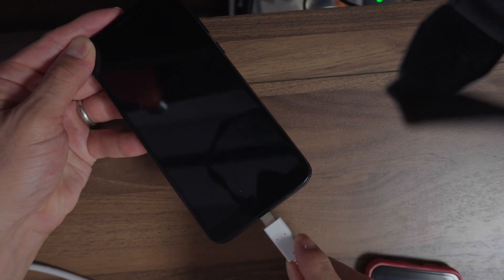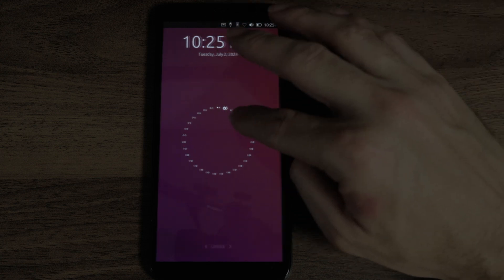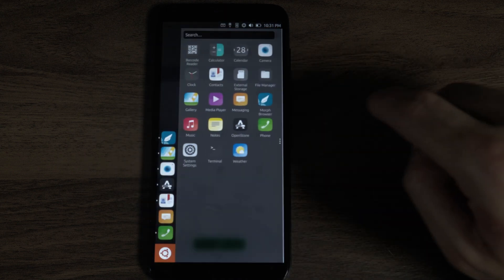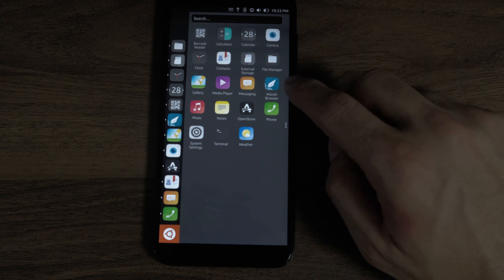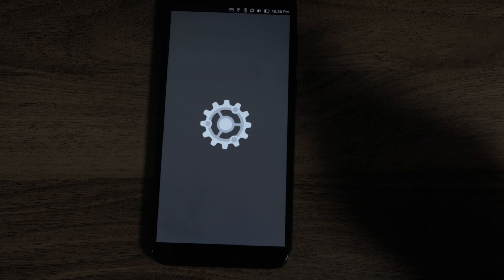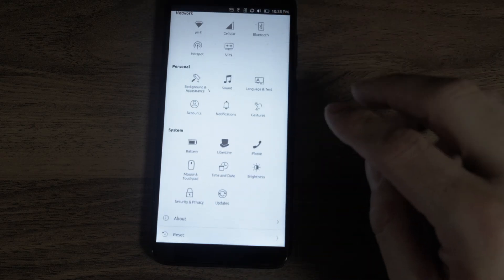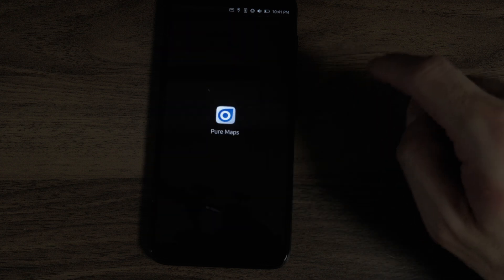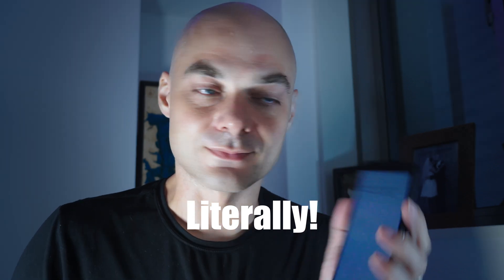Ubuntu Touch is a nice OS for your Linux Phone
Today I go into Ubuntu Touch, walking though the general interface and all of the apps on my Pinephone Pro.  For supported devices it should be flawless.  For the Pinephone Pro, it has many bugs mostly caused by the half-baked drivers.

The Ubuntu spin is very interesting.  Where you would swipe up on other OSes to switch apps, you swipe left and right.  To create new items in most apps, you swipe up.  It's refreshing seeing a different approach to touchscreen design.

This would be a good daily driver for many people.  I will be demoing the install of waydroid on this device in my next video which should remove most barriers for those gotta have apps that would keep a person on Android or iPhone

Chapters

00:00 Teaser
00:15 Intro
00:34 Open
01:09 Lock Screen and Notifications
01:43 Japanese Keyboard
02:39 Morph Browser
03:26 Gallary App
03:38 Camera App
03:49 App Store
04:02 Contacts App
04:44 Phone App
04:56 Messenging App
05:08 App Switching
05:27 Barcode Reader
05:54 Clock App
06:43 File Manager App
06:58 Media Player App
07:15 Music App
07:57 Notes App
08:24 Terminal App
08:45 Weather App
09:34 System Settings App
11:35 Conclusion
13:09 Installing An App with the App Store
16:18 Next Time
16:56 Outro